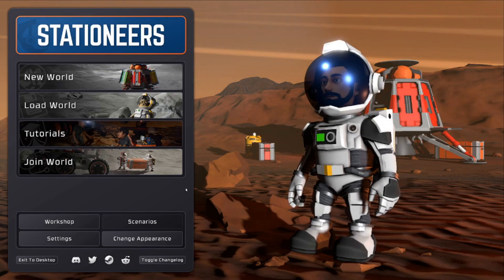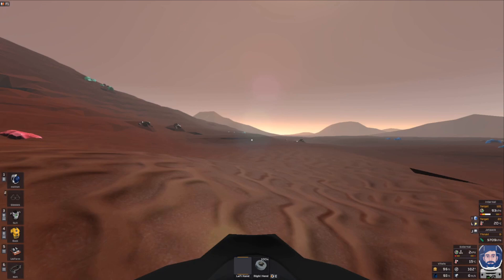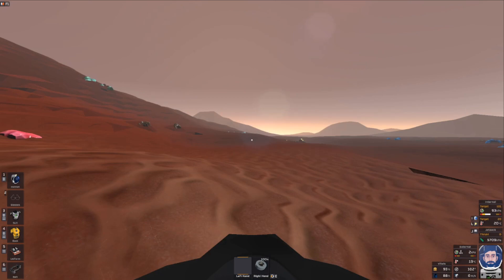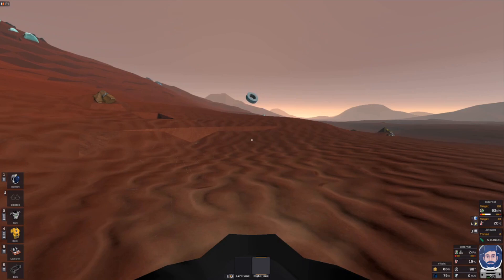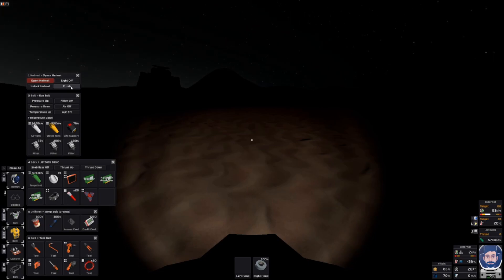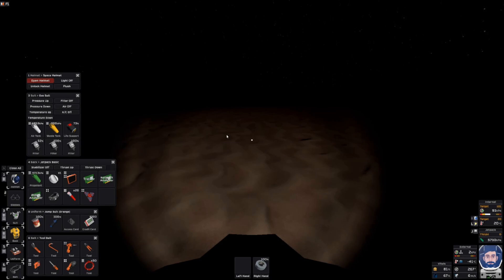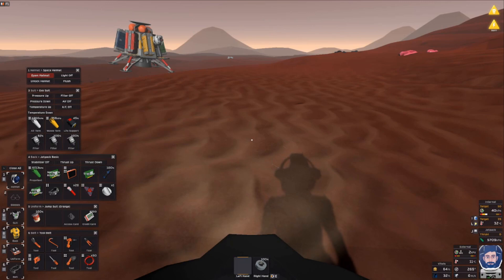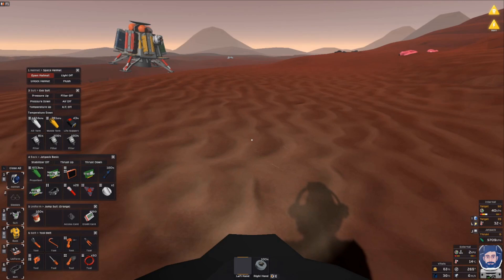Stationeers for Beginners - 1. Interface and Controls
Starting Stationeers can feel overwhelming, especially with its complex interface and intricate systems. If you've been wanting to dive in but find everything daunting, this first episode is tailored for you. I'll walk you through the interface, focusing on the key elements and controls that are crucial for managing your inventory and interacting with your environment. With straightforward explanations, you'll gain a solid understanding of how to navigate and control your character and surroundings efficiently. Let's simplify Stationeers together, ensuring you're well-equipped for the adventure ahead!

0:00 - Intro & In-game Tutorials
1:25 - Internal Environment
2:45 - Jetpack
3:24 - External Environment
4:27 - Compass
5:05 - Vitals
5:57 - Hands
6:57 - Equipment
7:37- Helmet
9:49 - EVA Suit
15:51 - Backpack
17:16 - Uniform
18:20 - Belt
18:45 - Item Inventory & Controls
19:58 - On, Off and the Welder
21:17 - Warnings
22:19 - Outro